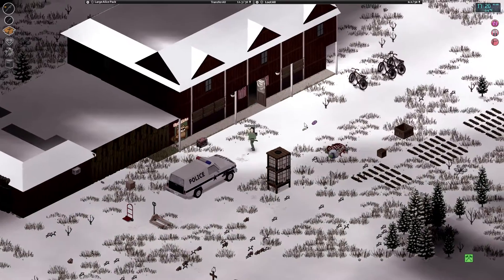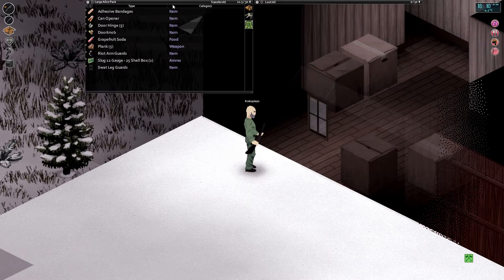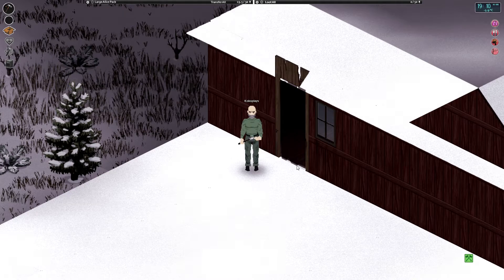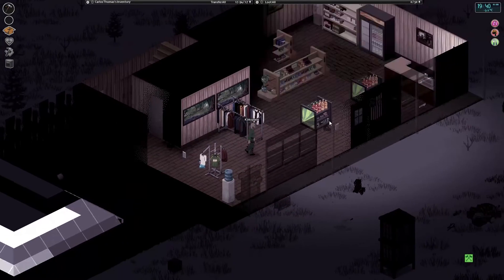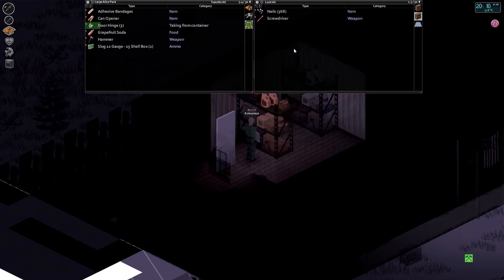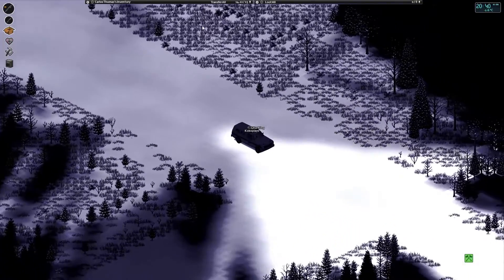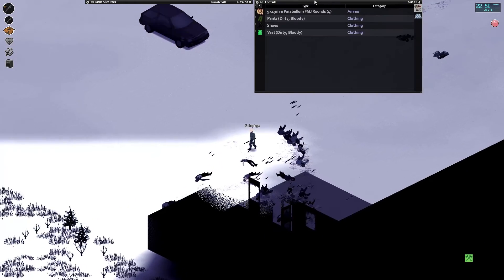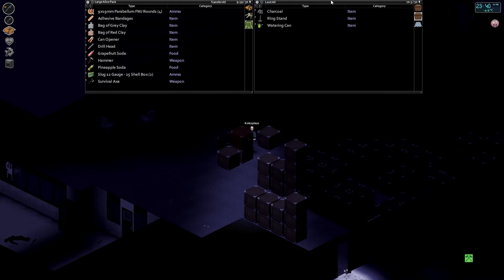Project Zomboid Multiplayer | WAREHOUSE RUN - Ep. 19 | Hydrocraft | ORGM | Build 40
Project Zomboid Part 1 - Project Zomboid Gameplay First Look Let's Play Playthrough - Project Build 40 Let's Play Gameplay - Project Zomboid Multiplayer Modded ORGM Hydrocraft 6 Months Later